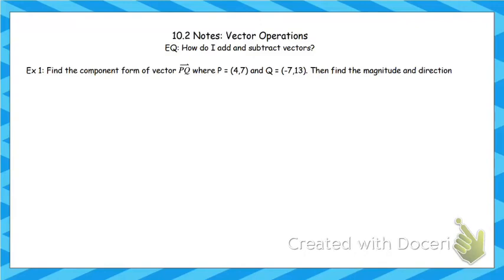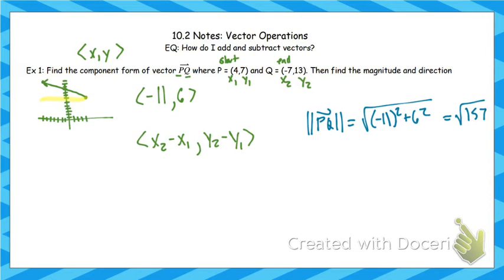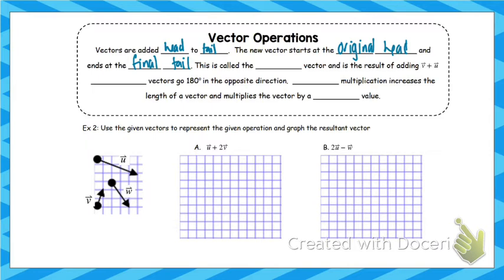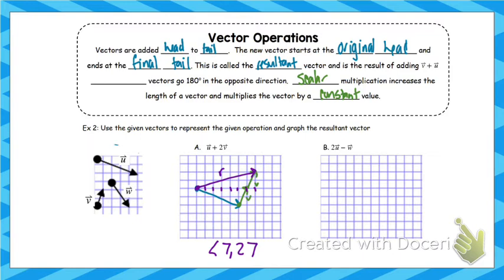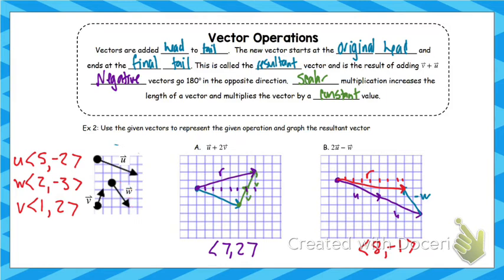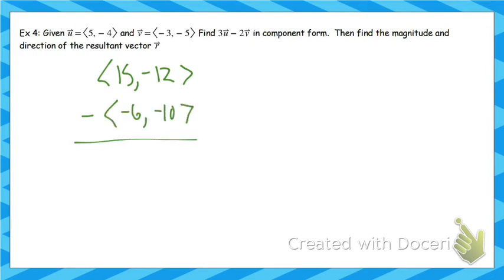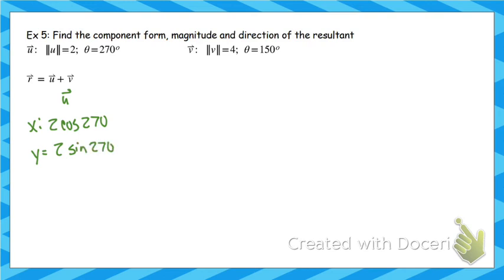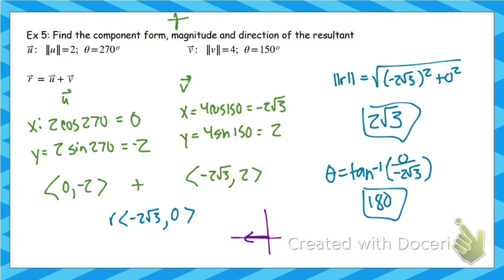10.2 Vector Addition